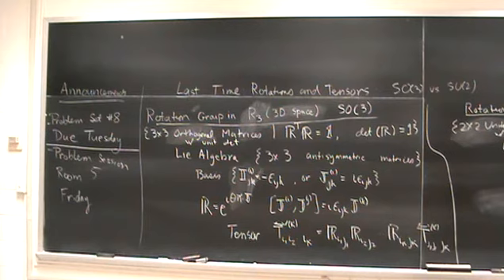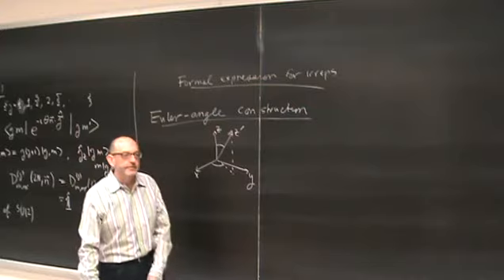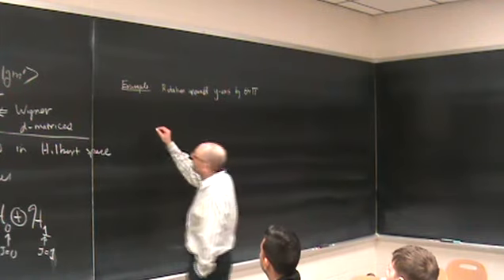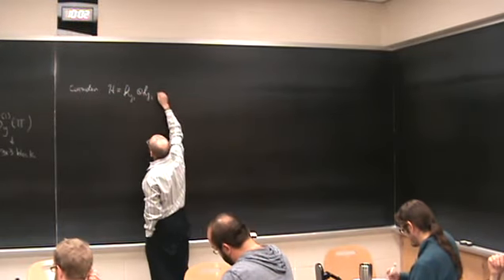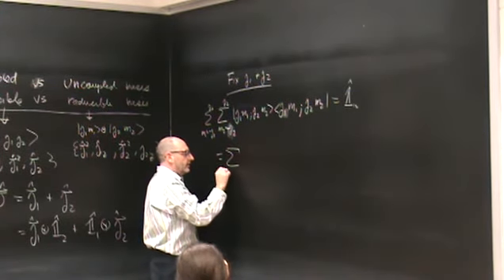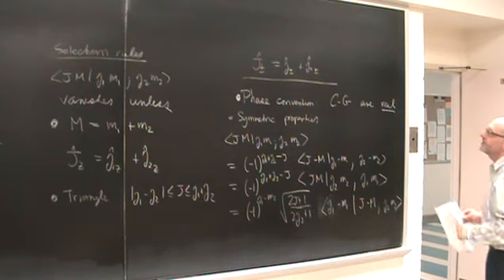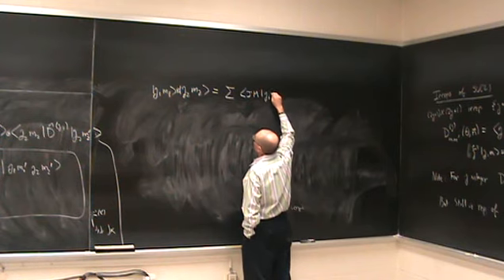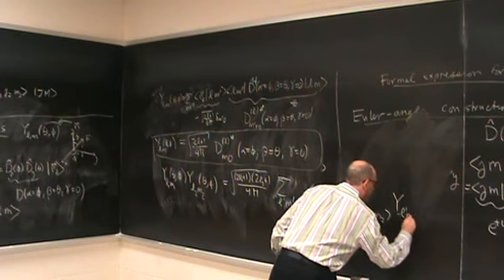Lecture 20: Addition of Angular Momentum -- Clebsch-Gordan Coefficients, Representations of SU(2)